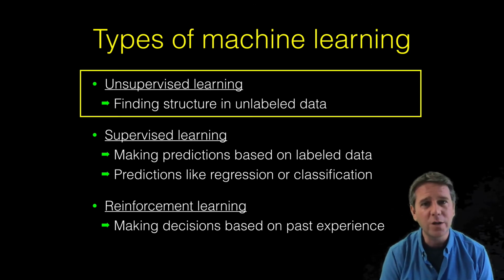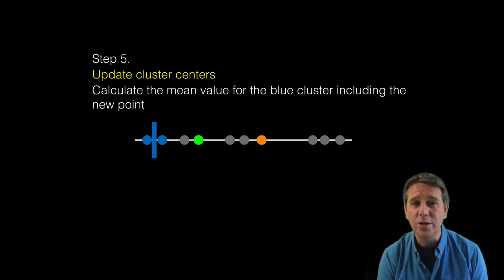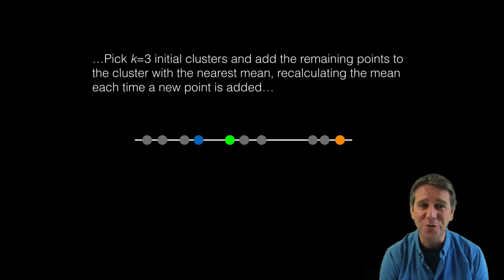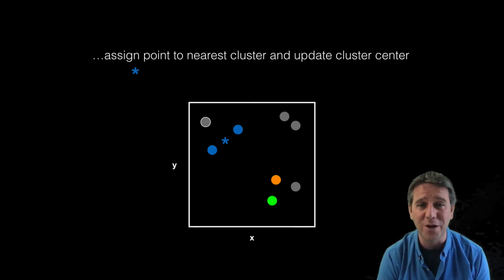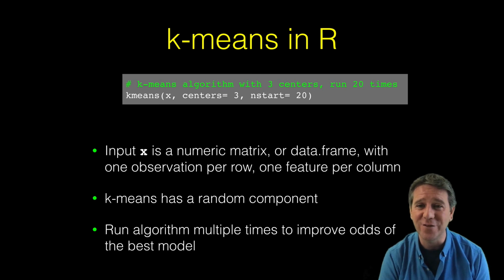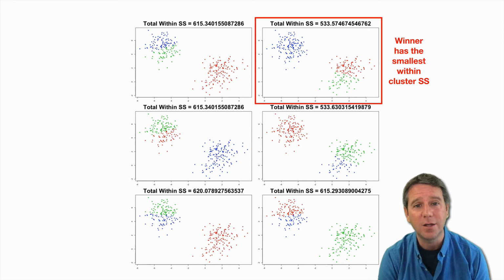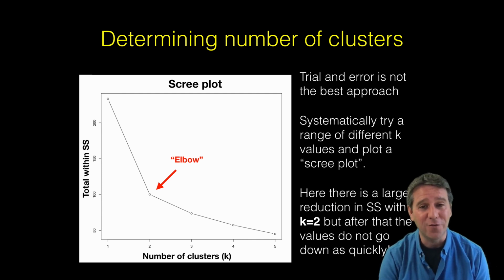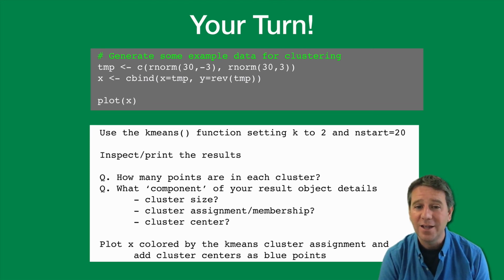6.1 Kmeans clustering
A gentle introduction to k-means clustering with examples in R. Recorded for BIMM143.